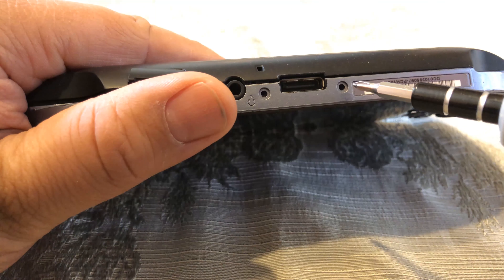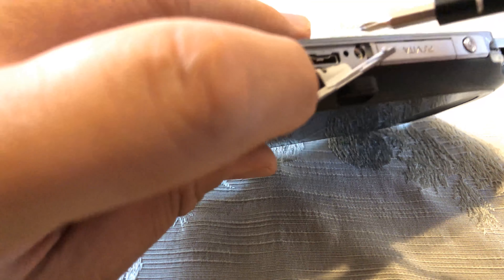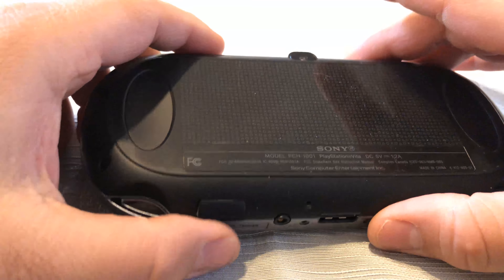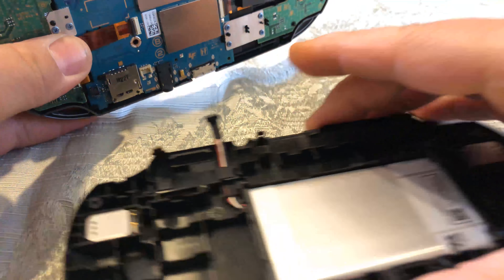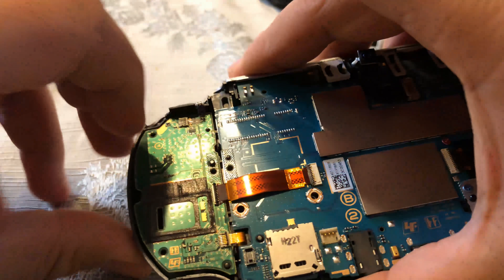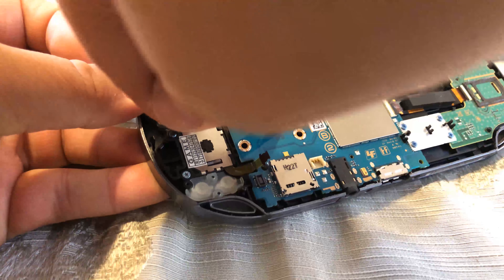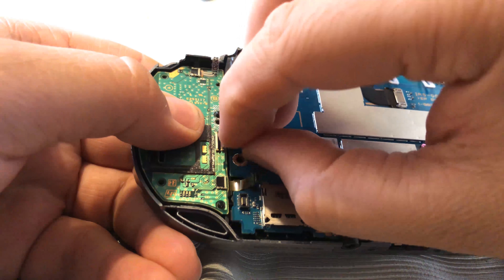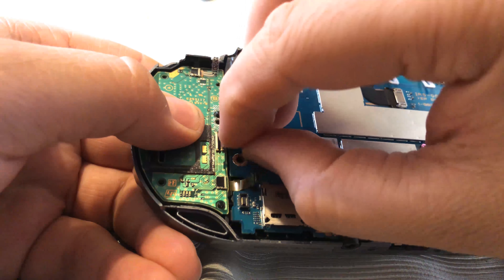Playstation Vita Joystick Replacement | Easy to Follow Instructions | 4K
Need to replace one or both of the joysticks on your Playstation Vita? Frankie will show you how!